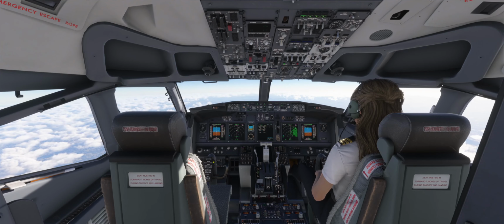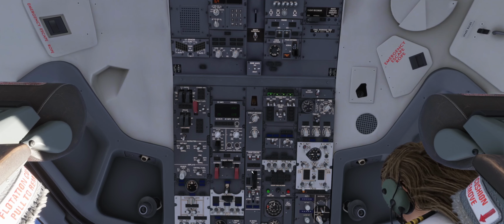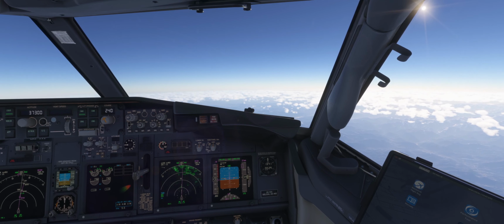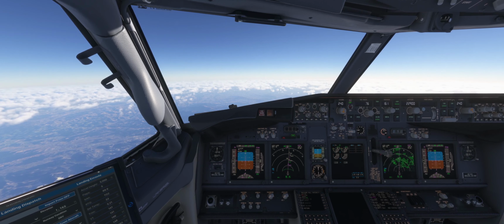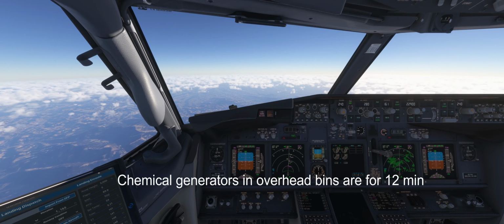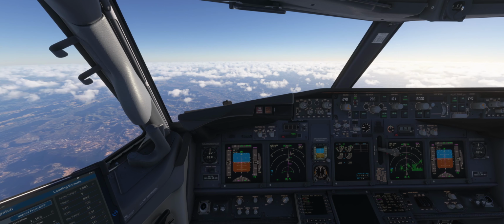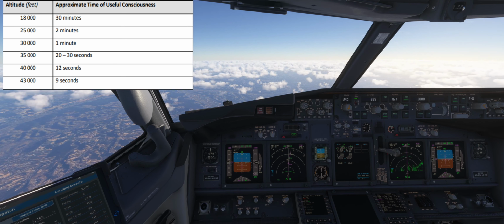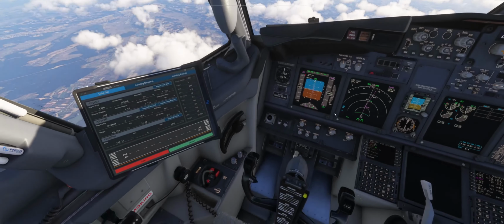Emergency descend task distribution | PMDG 737 | Real pilot